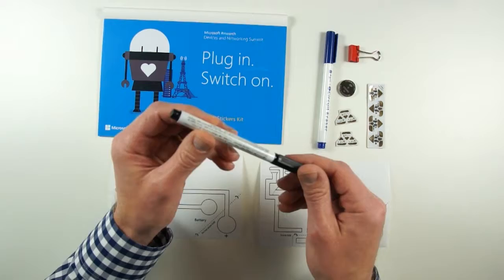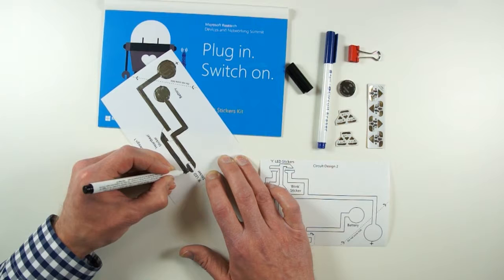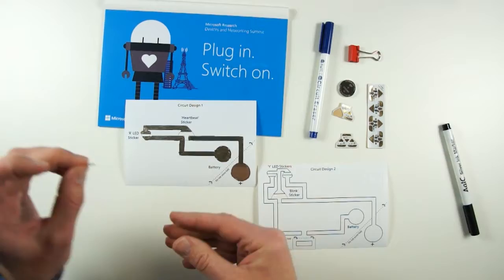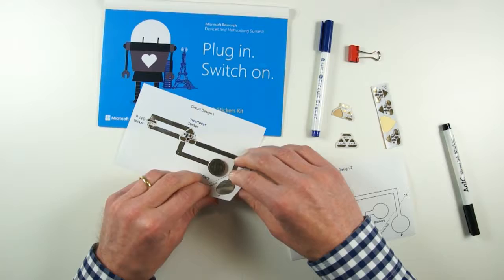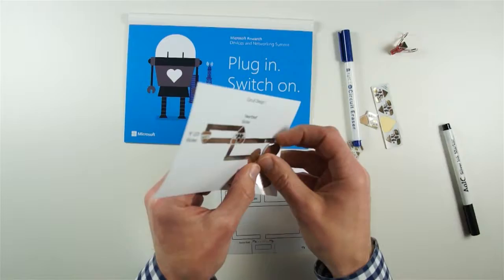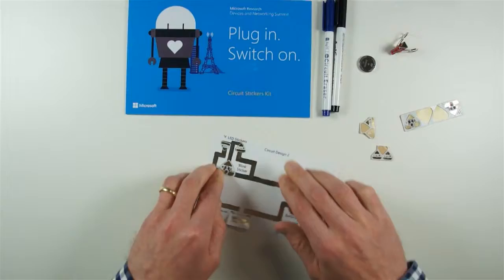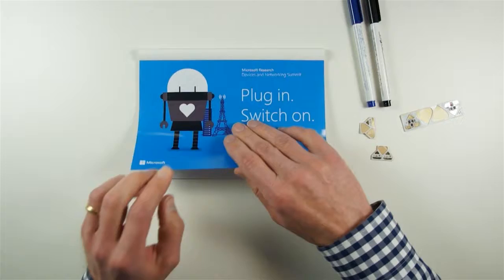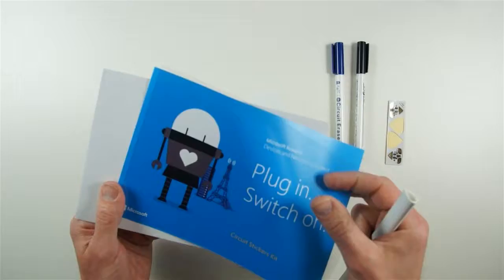Circuit Stickers Instructional Video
Type a summary that describes the content of your video.